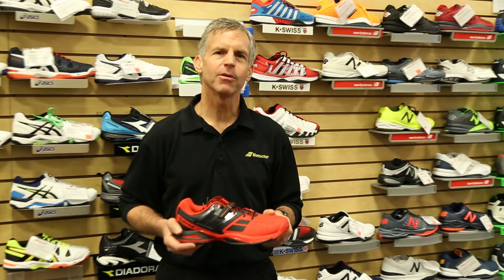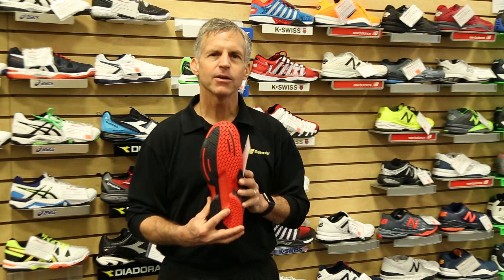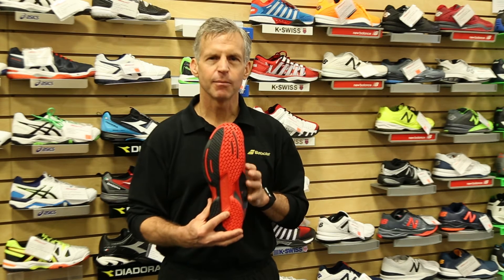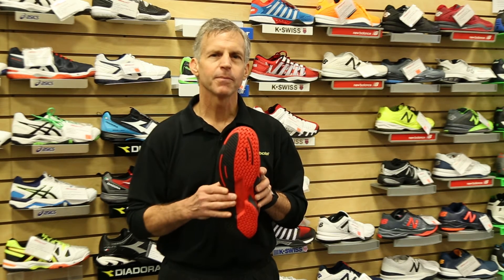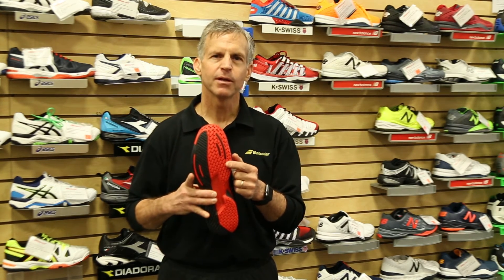Babolat Propulse BPM Tennis Shoe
Packed with the most cutting edge technology, this ultra-innovative all court shoe is designed for players that are looking for durability and support. Babolat Pure Motion System combines lateral support system, forefoot support, and the exclusive Michelin outsole, enabling players to boost their footwork and give their game a fresh new rhythm.